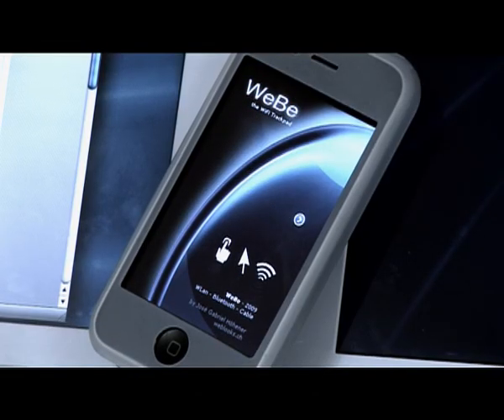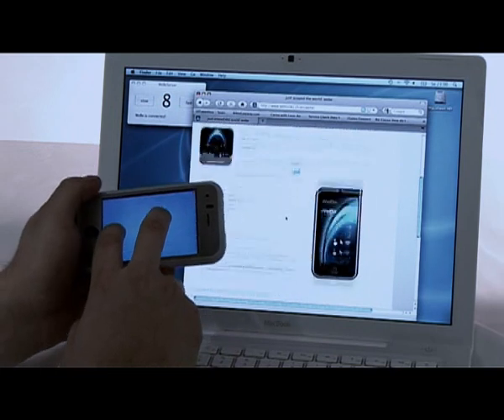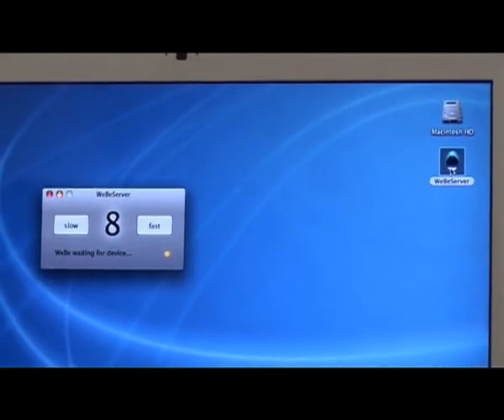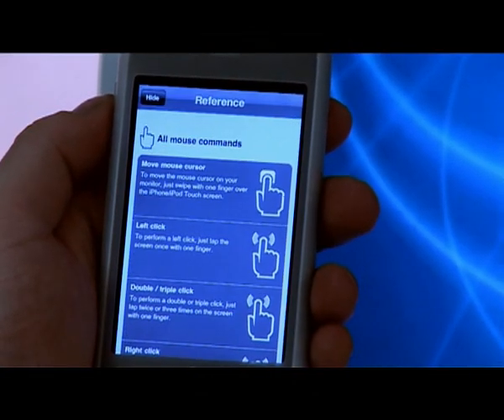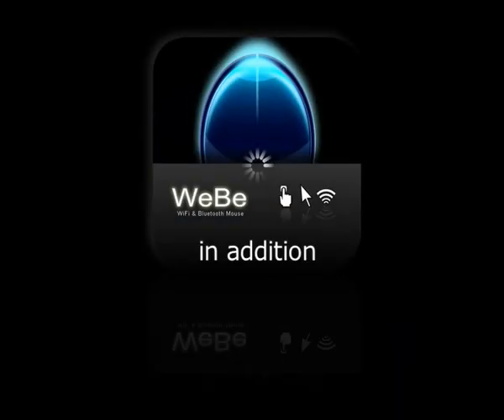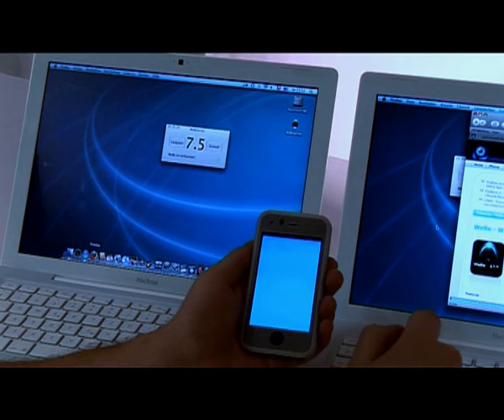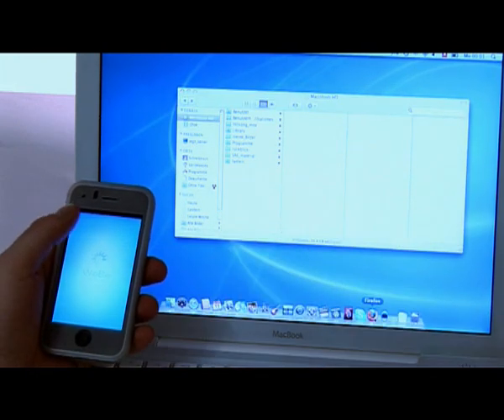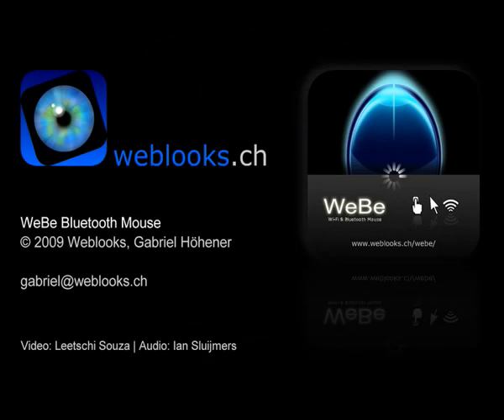WeBe++ (PS3, Windows, Mac) - Turn your iPhone into a real Bluetooth Mouse and Keyboard! iPhone app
WeBe++ is an iPhone/iPad/iPod application that emulates a Bluetooth HID mouse & keyboard. It provides all the functions of a real Bluetooth mouse and keyboard in your pocket! Use it with your PS3 / Mac / PC!